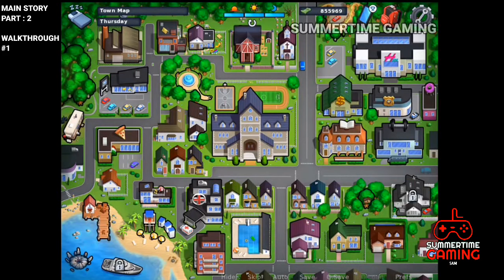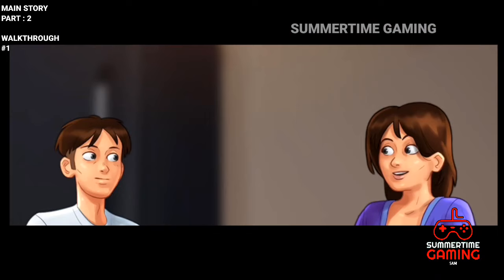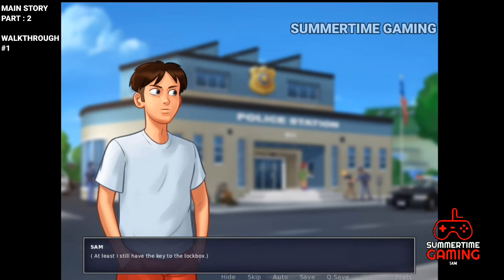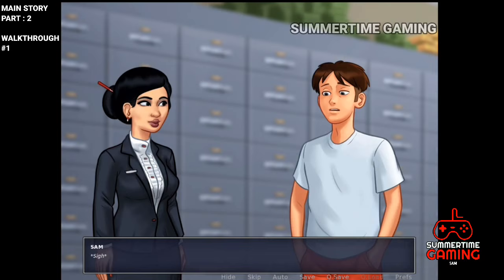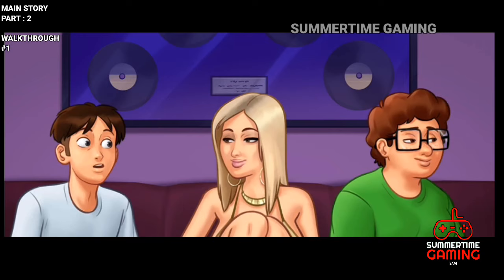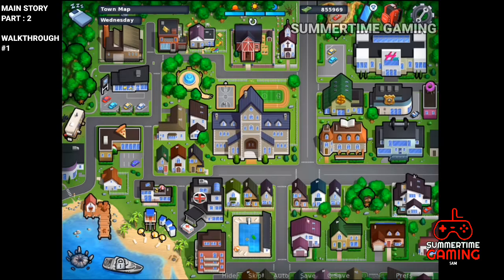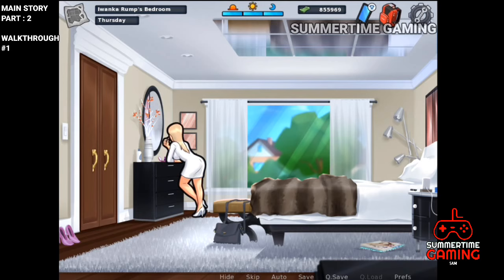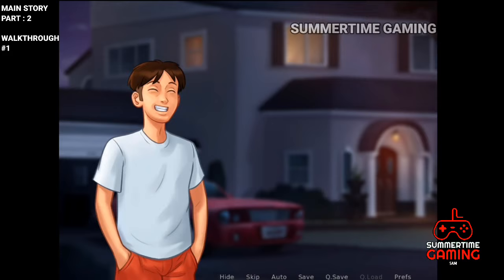MAIN STORY PART 2 🔥 SUMMERTIME SAGA 0.20.5 UPDATE 🔥 IWANKA WALKTHROUGH #1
Today in this Video we are Going to do The Walkthrough of MAIN STORY PART 2 🔥 SUMMERTIME SAGA 0.20.5 UPDATE 🔥 IWANKA WALKTHROUGH #1

►About the Game :
The game play is just a video game called Summertime Saga is an adult orientated high quality dating sim game, currently in development.